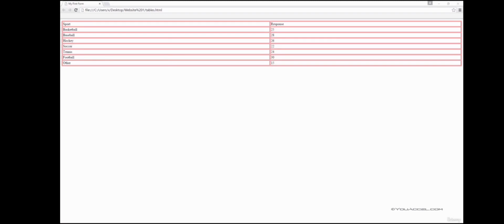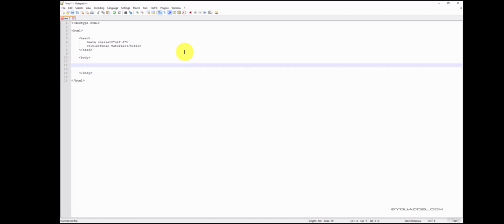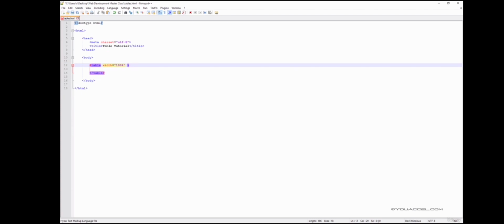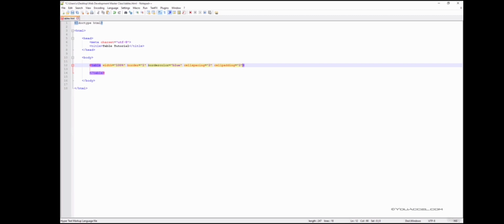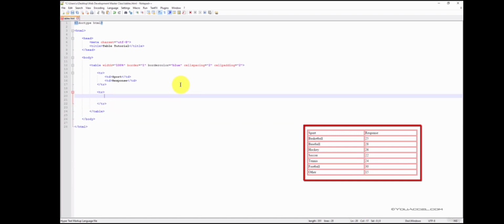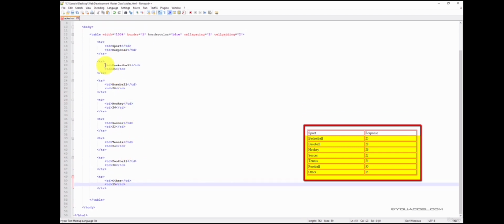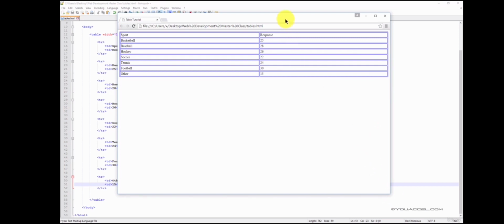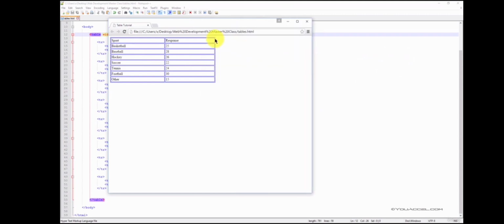HTML tables | table tag | HTML5 tables tutorial | semantic HTML5 tables | HTML5 semantics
Given how crucial it is to present data in a structured and organised fashion, we are here to help you become a master at creating HTML tables.

On this channel, you can find a variety of tutorials and advice on how to present your data effectively using HTML tables. Whether you're a beginner looking to get started or an experienced developer looking to sharpen your abilities, our tutorials are designed to fit all levels of competence.

The fundamentals of HTML tables, formatting and styling guidelines, and sophisticated methods for developing dynamic and interactive tables will all be covered in our classes. We'll also demonstrate how to use JavaScript and CSS to improve your tables.

Be sure to subscribe to our channel and click the notification button to stay updated on all of our most recent lessons because we are passionate about HTML tables and enjoy teaching people how to learn and develop their skills.

Join us as we explore the world of HTML tables on this fascinating voyage!

advance html tutorial
td tag in html
th tag in html
tr tag in html
learn all html tags
chidres tech tutorials html
css tutorial
tables
js
manjunath chidre
tutorial
html5 tables tutorial
html table basics
create html5 tables
how to create tables in html
semantic html5 tables
html5 tables lesson
html list design
html list tag
html lists and tables
html table thead
html list style
html lists tutorial
table tag html in hindi
how to create a school timetable in html
create a school timetable in html in hindi
how to create time table in html
timetable in hindi
create a school timetable in html
how to use table tag in html
html table in hindi
table in html in hindi
timetable in html in hindi
timetable in html
front end web development
minim web development
html and css tutorial for beginners
html bullet points
html td tag
html th tag
html table example
web development tutorials
html tr tag
html table tr td tags
colspan
web
th
create tables
html lesson
tables tutorial
table tutorial
semantic tables
html5 table
html5 semantics
html5 tables
html tbody
minim css
minim webdev
minim code
minim javascript
minim html
minim coding
web dev
lambda school
code bootcamp
html basics
table in html and css
html table cell
html table rowspan colspan